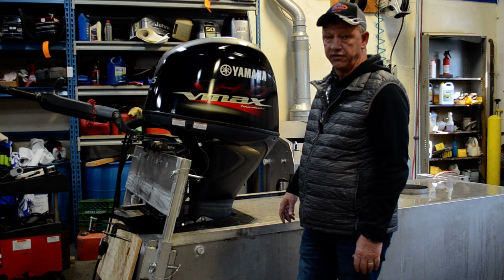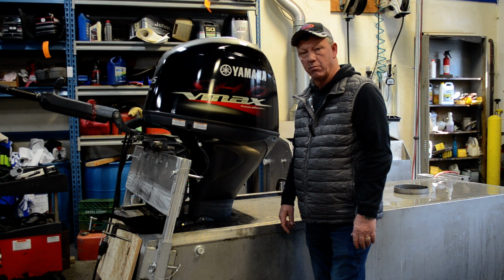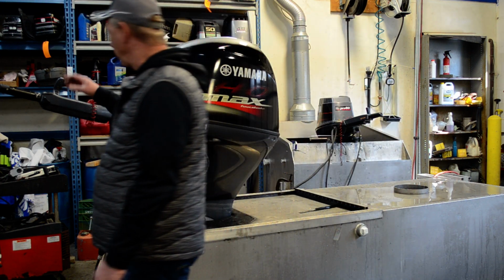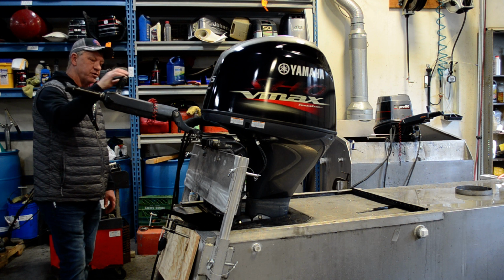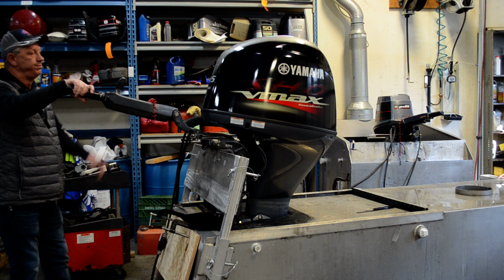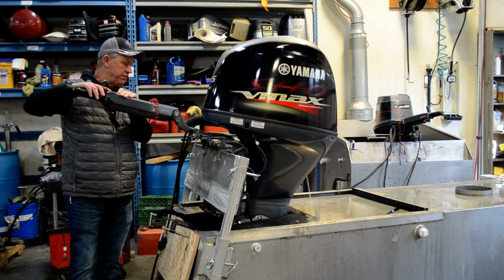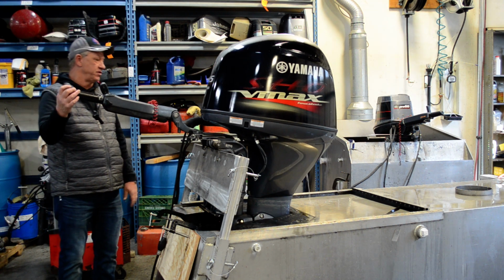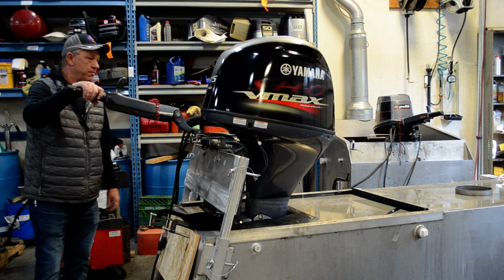2018 Yamaha 115hp 4 stroke V MAX SHO 1.8L 25in Tiller - SOLD